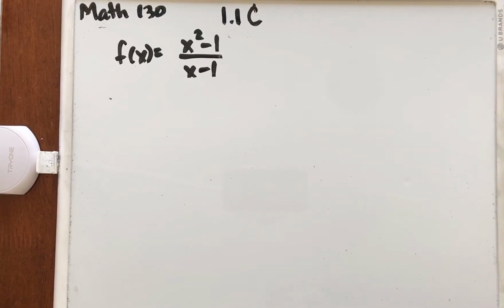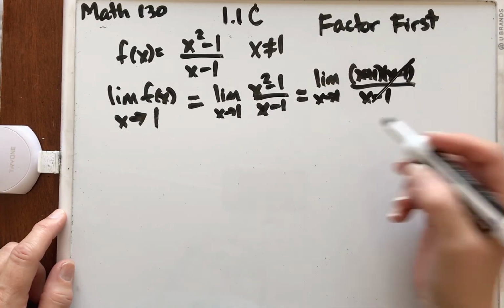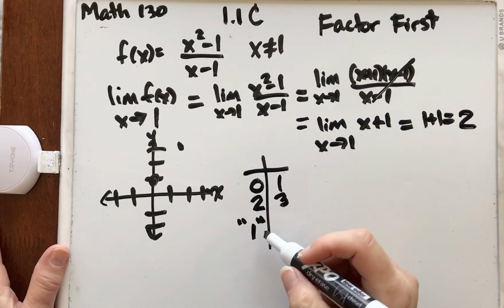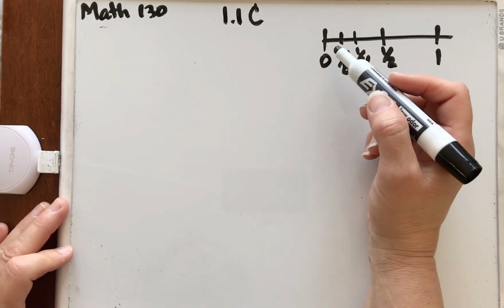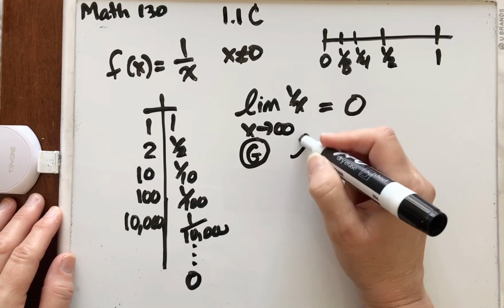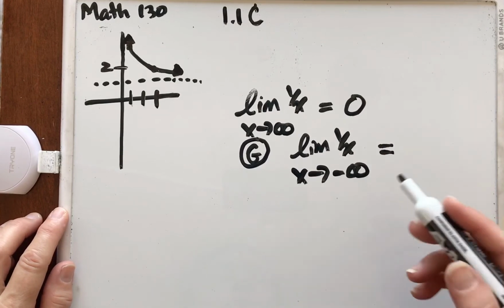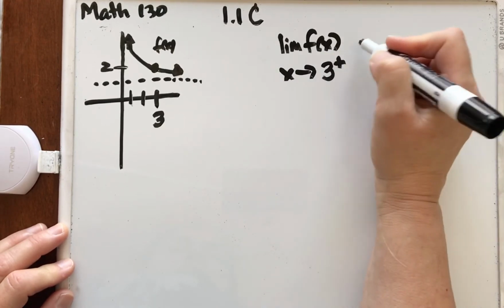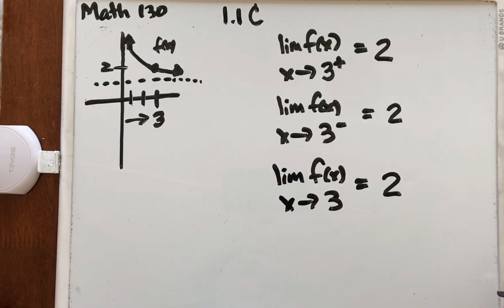1.1 C Math 130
CSUF Calculus  - Limits